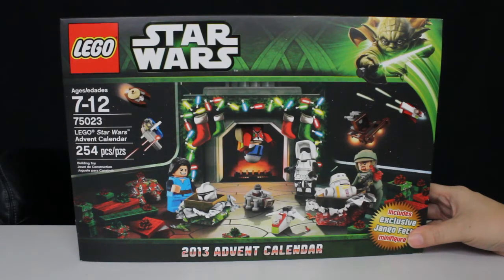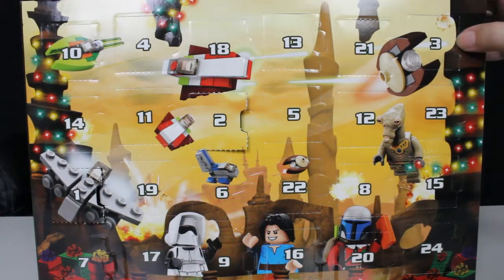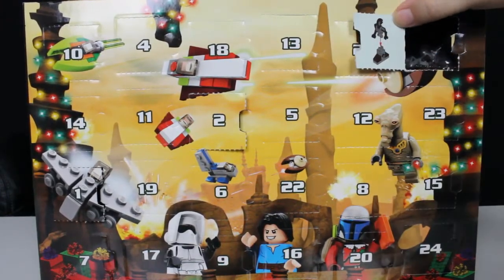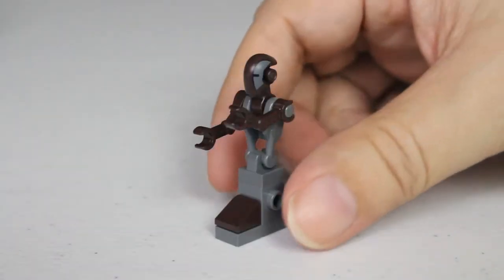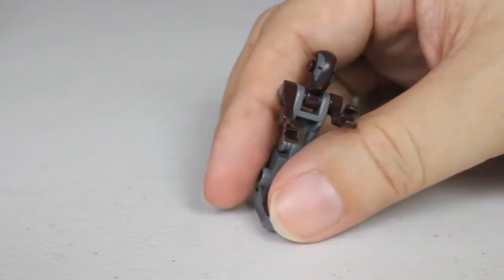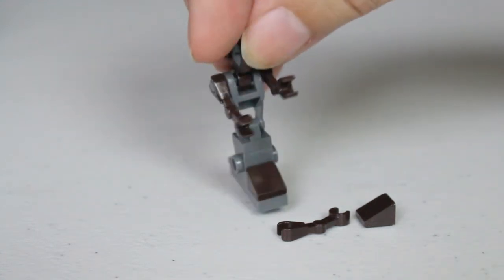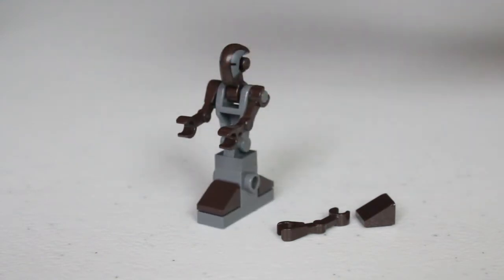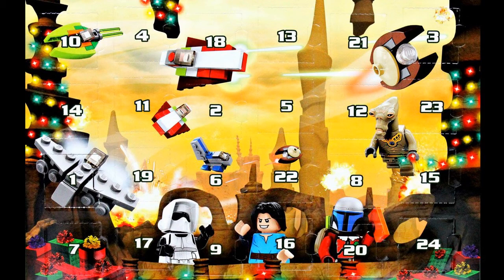LEGO Star Wars 2013 Advent Calendar 75023 - Day 3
INCLUDES:
254 pieces
6 minifigures - Geonosian, R5-F7, Clone Trooper, Scout Trooper, Endor Rebel Trooper, Young Boba Fett, Holiday Jango Fett
Year 2013
Price - $39.99 US - 24.99 UK - 59.99 AU

Count down to Christmas in a galaxy far, far away!

May the Force be with you all season long with the LEGO® Star Wars™ Advent Calendar! Every day in December is a countdown to Christmas in a galaxy far, far away with exclusive LEGO Star Wars minifigures and buildable fun. Build 24 gifts, including iconic starships, minifigures and accessories with the perfect holiday gift for LEGO Star Wars fans both big and small!

• Open a window every day to reveal 24 different LEGO® Star Wars™ themed gifts
• Features 6 minifigures and 3 droids, including an exclusive holiday-themed minifigure
• Vehicles include Dooku's Solar Sailer, Coruscant Freighter, Cloud car, Republic gunship, Attack cruiser, AT-TE, Republic Dropship, Geonosian Starfighter, Naboo Cruiser, Neimoidian Shuttle, Jedi Starfighter and Slave I™
• Makes a great gift for fans of the LEGO Star Wars building sets!